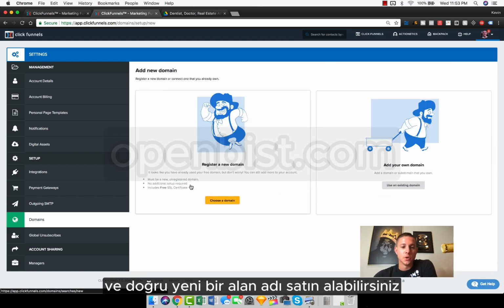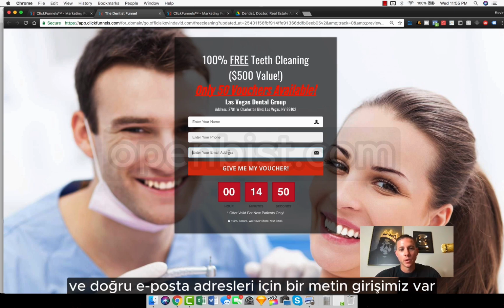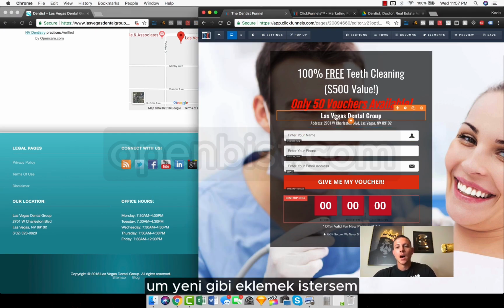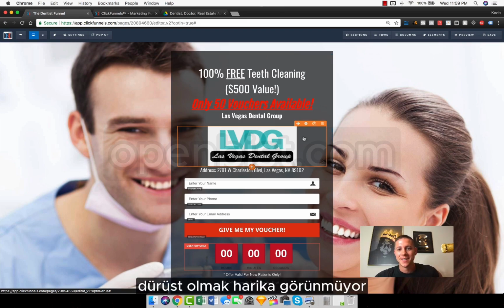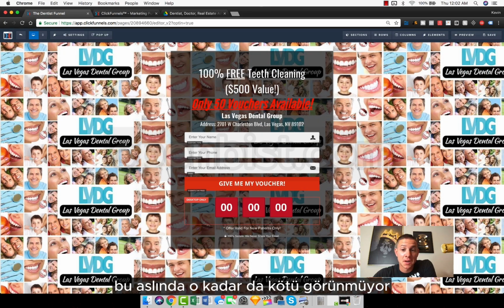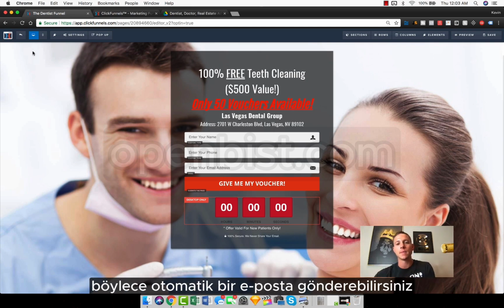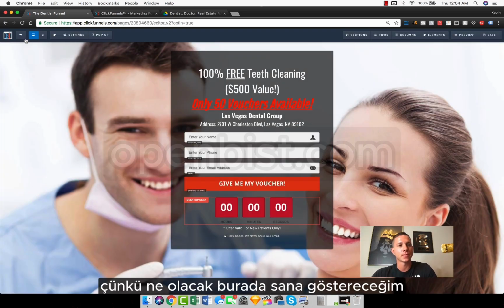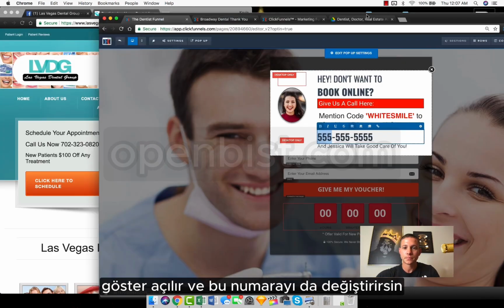66 - 'Ninja Hunisi' Nasıl Oluşturulur - Kevin David - Facebook Ads Kursu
Merhaba! 👋 Bugünkü videomuzda, 'Ninja Hunisi' nasıl oluşturulur konusunu ele alacağız! 🕵️‍♂️ Kevin David'in etkili stratejileriyle, dönüşüm oranlarınızı artırmak ve reklam performansınızı mükemmel hale getirmek için Ninja Hunisi adı verilen güçlü bir pazarlama aracını nasıl kuracağınızı öğreneceksiniz. 📈🎯

Bu videoda neler bulacaksınız? 1️⃣ Ninja Hunisi nedir ve neden önemlidir? 🕶️ 2️⃣ Huniyi adım adım nasıl oluşturabilirsiniz? 🔧 3️⃣ Etkili bir şekilde funnel optimizasyonu ile daha fazla satış ve dönüşüm sağlama yolları 💸🚀

Eğer siz de reklam stratejilerinizi bir üst seviyeye taşımak istiyorsanız, bu video tam size göre! Hunileri etkili bir şekilde kullanarak işinizi büyütün ve rekabette öne çıkın! 🌟📊

🔔 Her hafta yeni stratejilerle Facebook Ads dünyasında başarılı olmak için buradayız! 💪